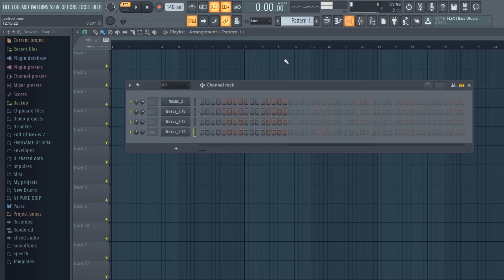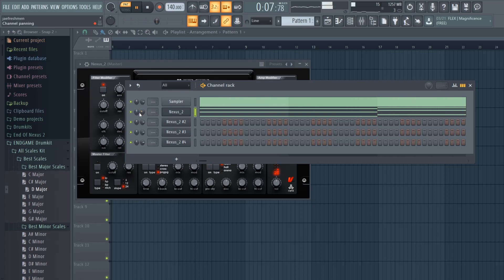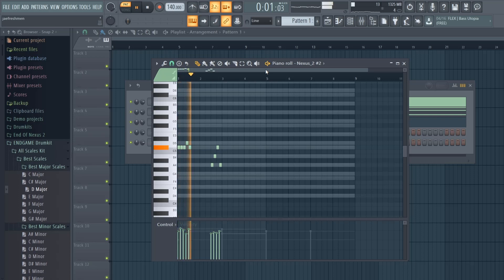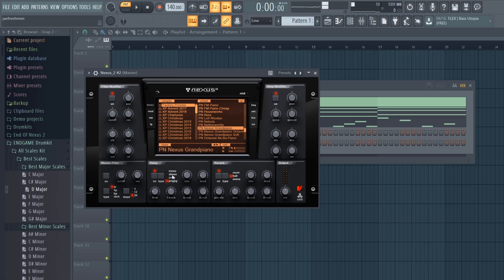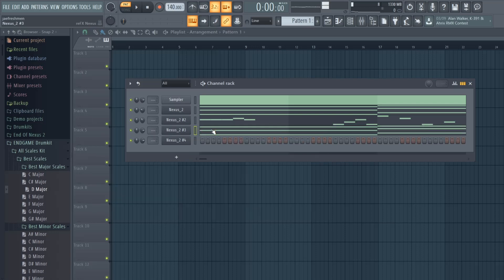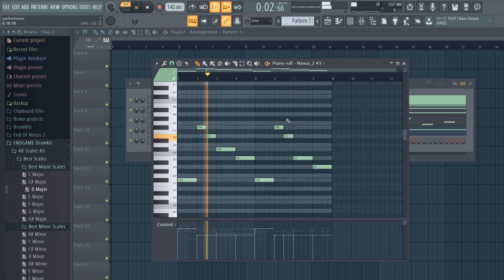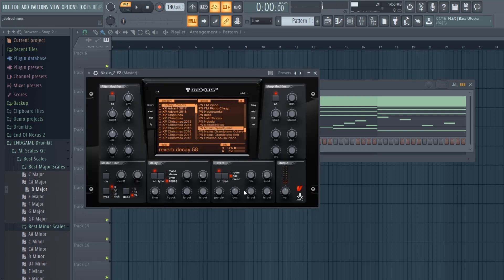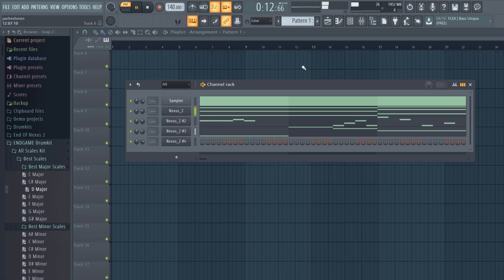How to Make Clean Melodies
Today I'm going to show you How to Make Clean Melodies